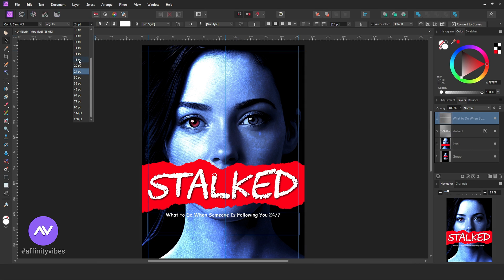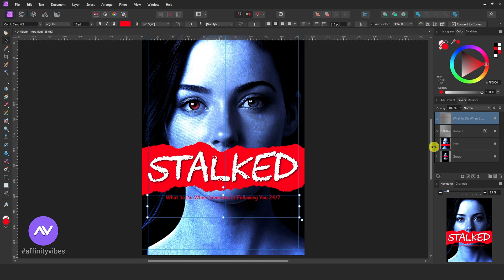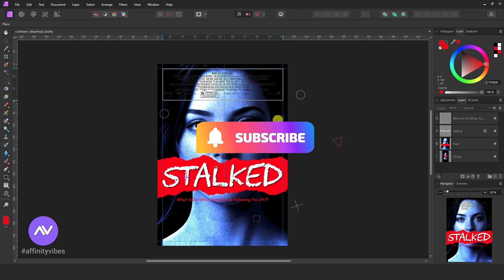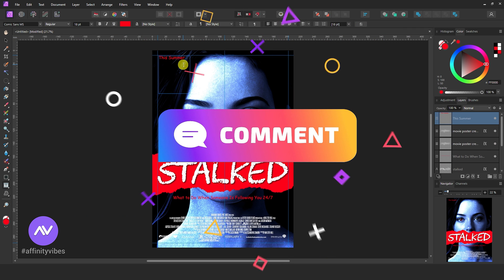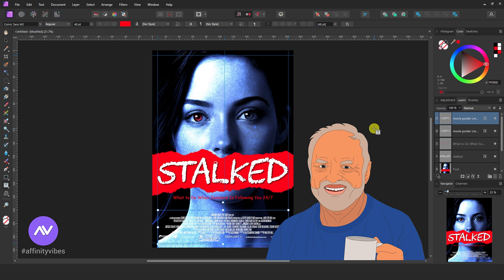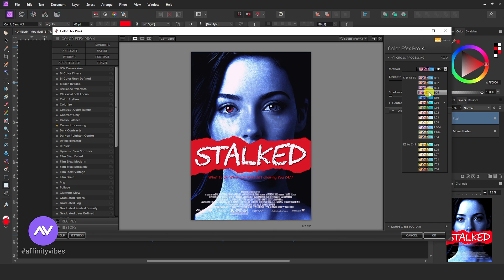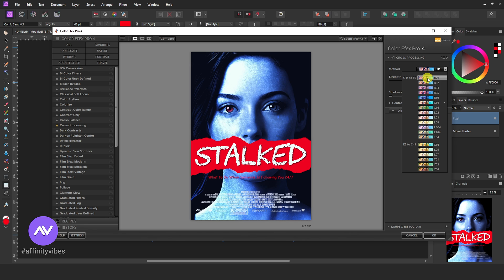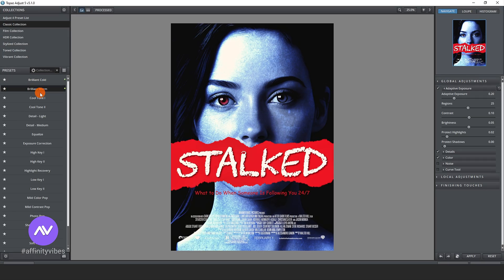Thriller Movie Poster Design In Affinity Photo | Affinity Photo Tutorial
Hello everyone,  I'm Dav and In this video, you’re going to know exactly how to make a Thriller Movie Poster Design In Affinity Photo. This is Affinity Photo Tutorial on Movie Poster Design.

⭐️Playlist details⭐️
Remove Background in Affinity Photo